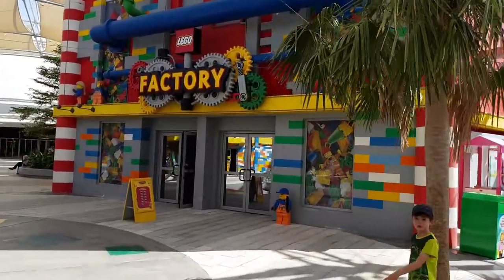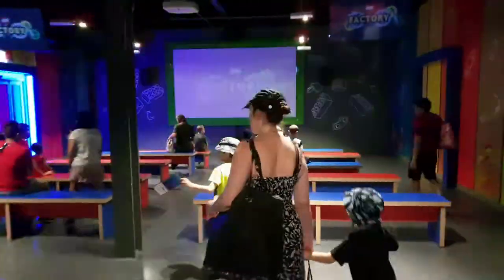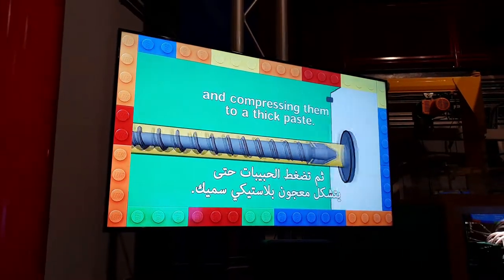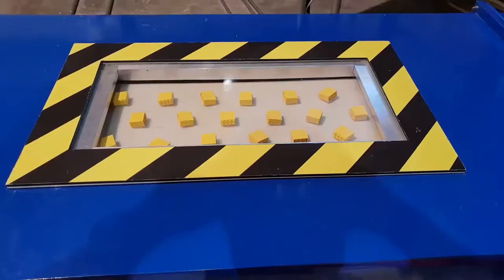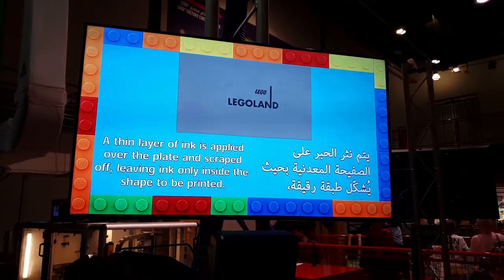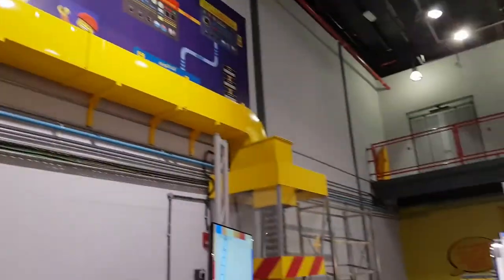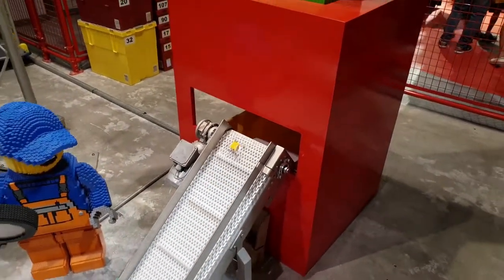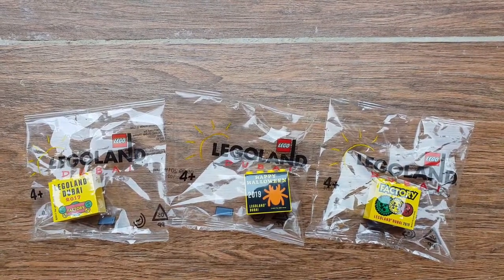How LEGO Bricks are Made at the LEGOLAND Dubai LEGO Factory Tour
How LEGO bricks are made in the LEGOLAND Dubai , as shown on the LEGO Factory Tour. Ever wondered how LEGO bricks are made? In this video we show how LEGO bricks are created - from granulate, to moulding to printing / decorating to final packaging. Each step is shown from start to finish.